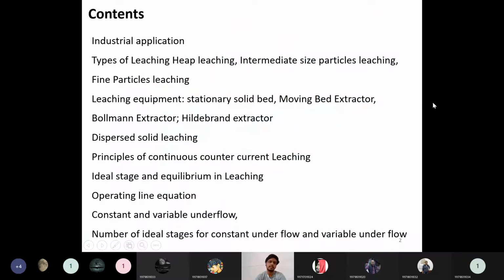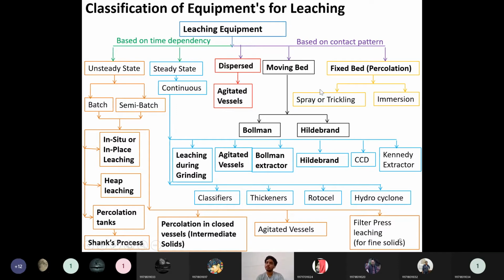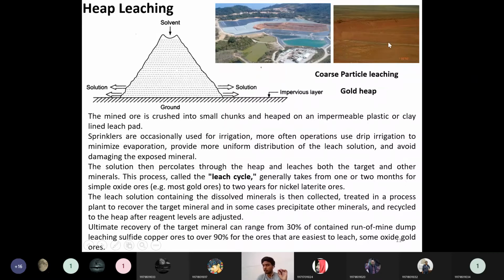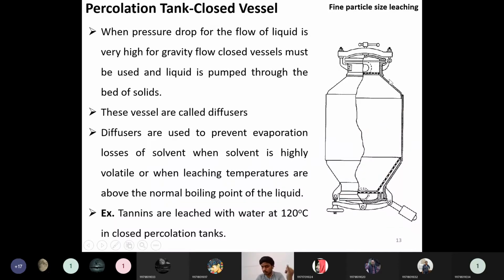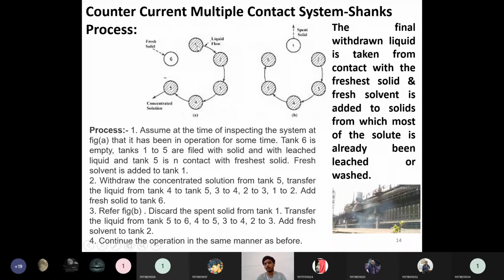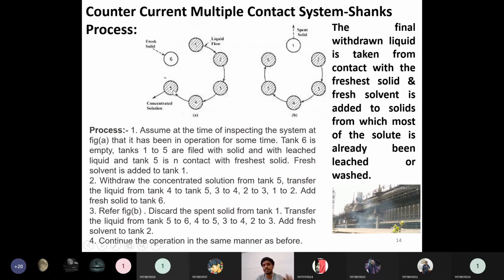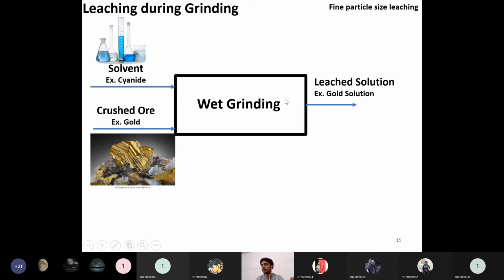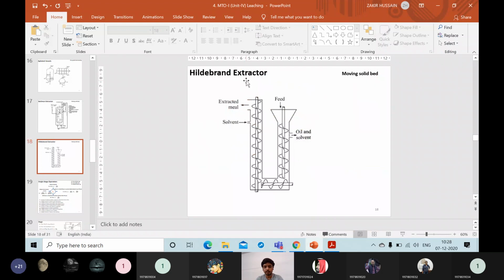4.1) Mass Transfer Operations-I: Types of leaching and Classification of Leaching Equipment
Unit-4: Leaching:- Types of leaching and Classification of Leaching Equipment- Insitu or In place; Heap, Percolation Tanks- Both Open & Closed; Shanks Process; Leaching During Grinding; Agitated Vessels; Bollman Extractor